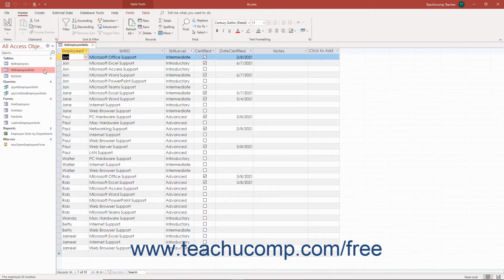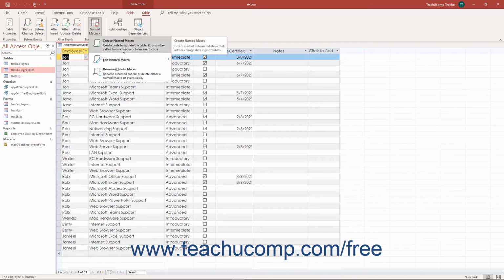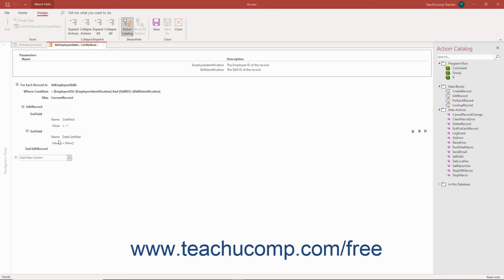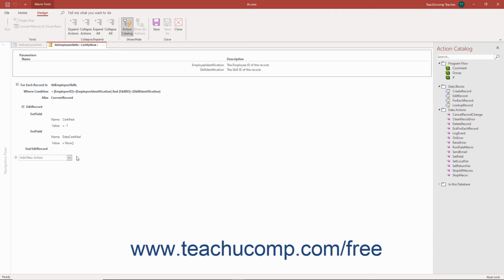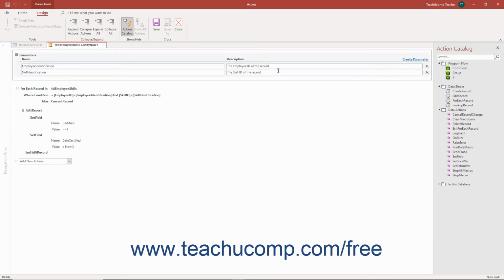Access 2019 & 365 Tutorial Creating Data Macros Microsoft Training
Learn about Creating Data Macros in Microsoft Access 2019 & 365 with the complete ad-free training course